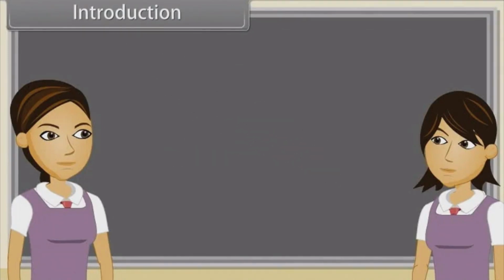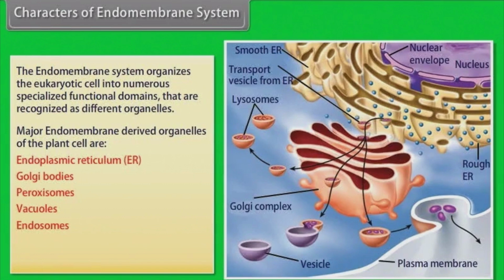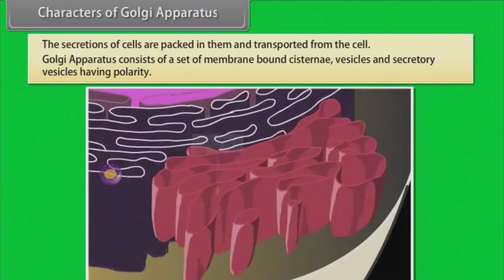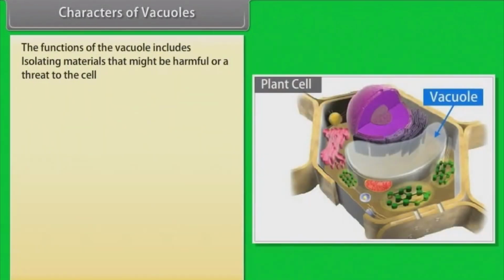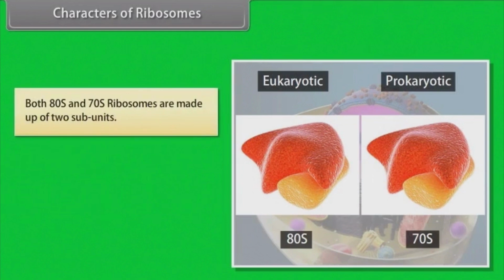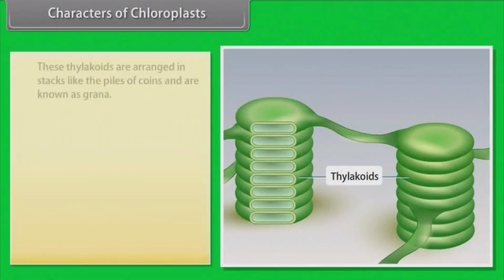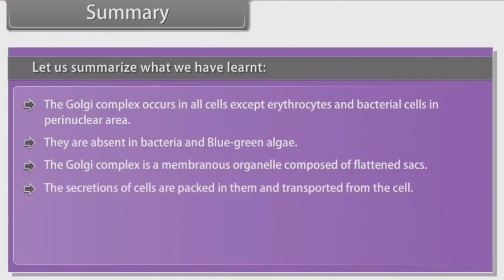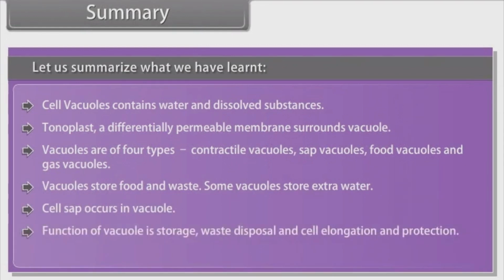🧬 Class 11 Biology – Cell: The Unit of Life Part IV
Welcome to Part IV of our in-depth series on Cell: The Unit of Life, from the Class 11 Biology NCERT syllabus. In this part, we’ll explore cell organelles in detail, focusing on their structure, function, and significance in eukaryotic cells.

We break down complex topics like the Golgi apparatus, lysosomes, vacuoles, and mitochondria to help you grasp them easily and prepare effectively for your CBSE exams and NEET 2025.

🔍 Topics Covered in Part IV:
🔹 1. Golgi Apparatus
Structure: cis and trans face

Role in protein modification, packaging, and secretion

🔹 2. Lysosomes
Origin from Golgi

Enzymatic content and role in intracellular digestion

Concept of autophagy and autolysis

🔹 3. Vacuoles
Types: food vacuole, contractile vacuole

Functions in storage, excretion, and osmoregulation

🔹 4. Mitochondria – The Powerhouse
Double membrane structure

Role in ATP synthesis

Involvement in cellular respiration

Semi-autonomous nature (own DNA & ribosomes)

📚 What You'll Learn:
Organelle-level functions in eukaryotic cells

Important NCERT diagrams with explanations

How to answer NEET MCQs related to these structures

Link between structure and function in each organelle

📥 Bonus Study Tools:
✅ Summary Notes PDF
✅ Hand-drawn Diagrams for Practice
✅ NEET-based Practice Questions